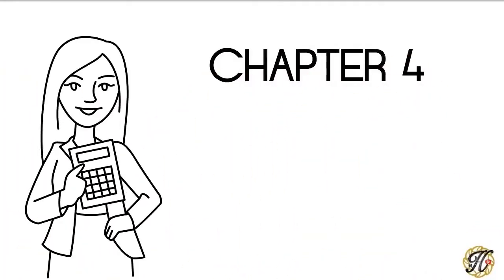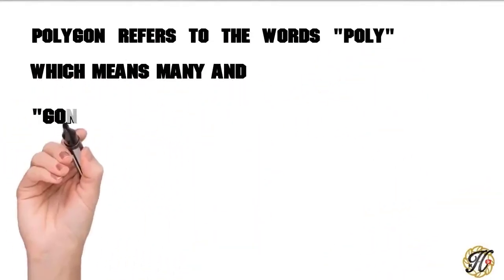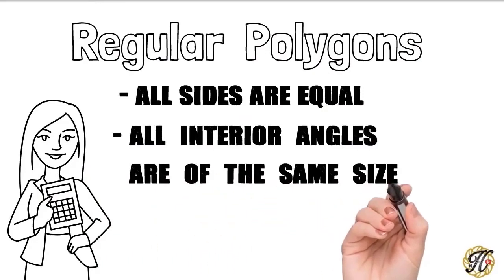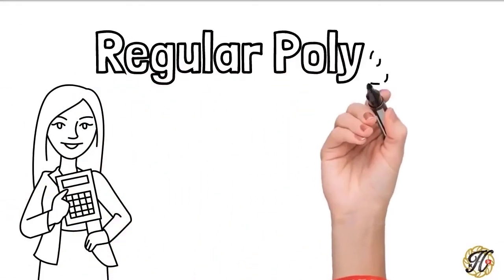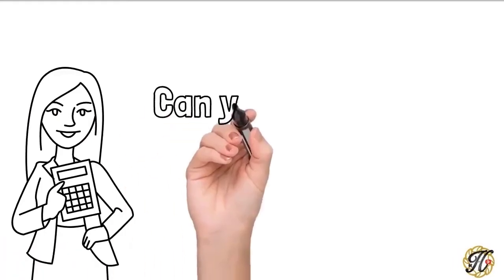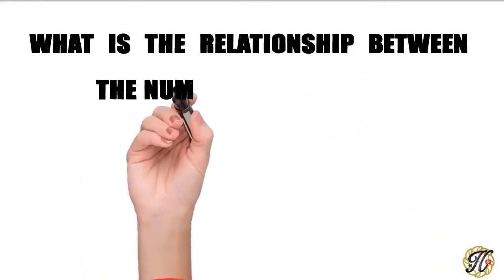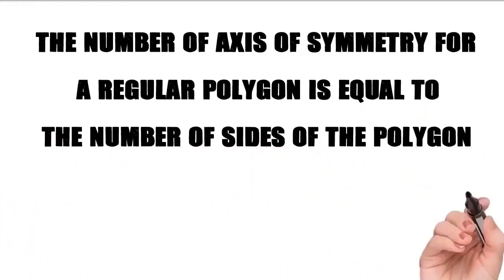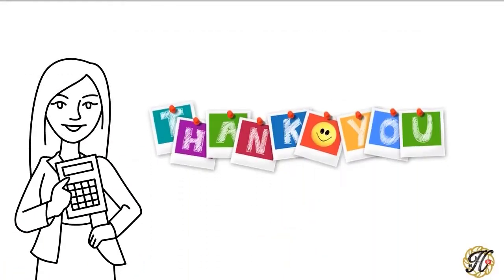4.1 REGULAR POLYGONS | FORM 2 MATHEMATICS KSSM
4.1.1 Geometric properties of regular polygon